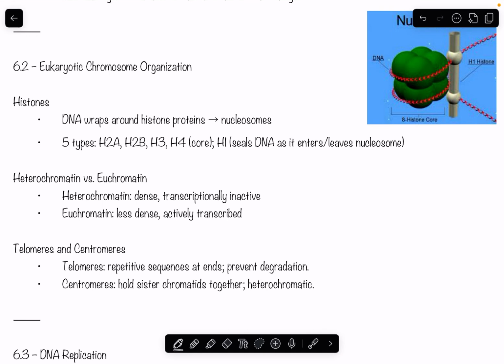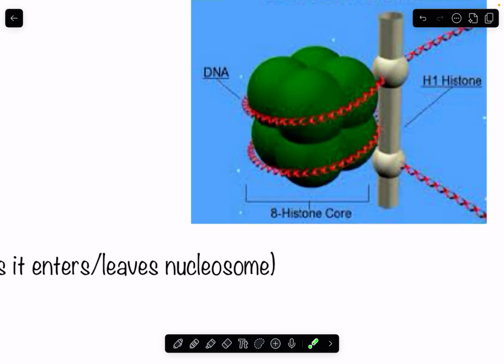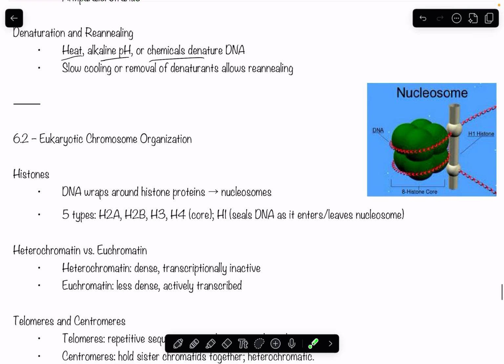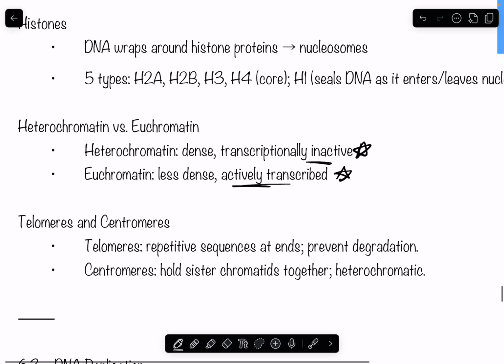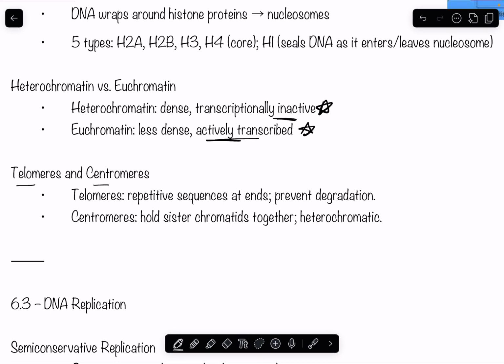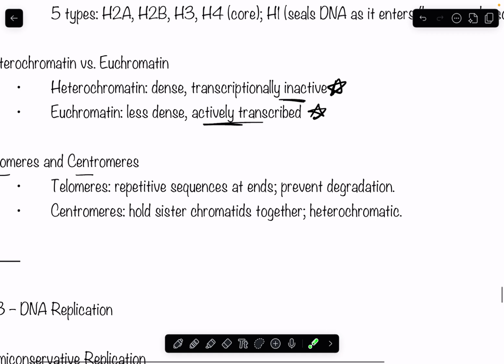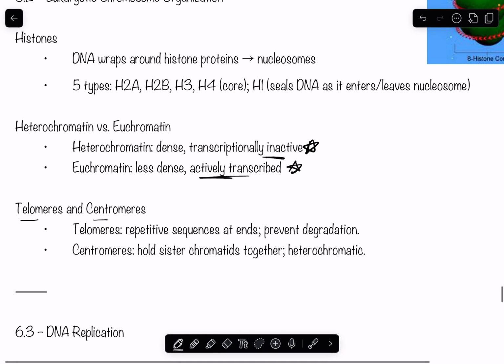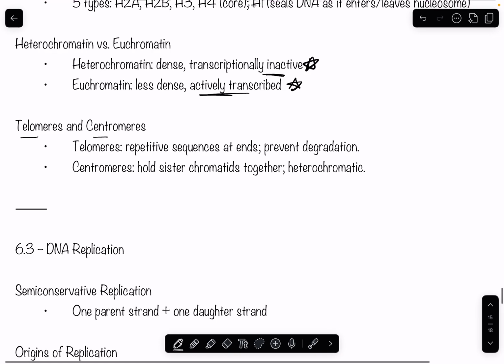MCAT biochemistry chapter 6.2 eukaryotic chromosome organization